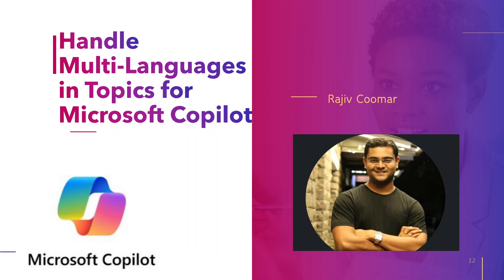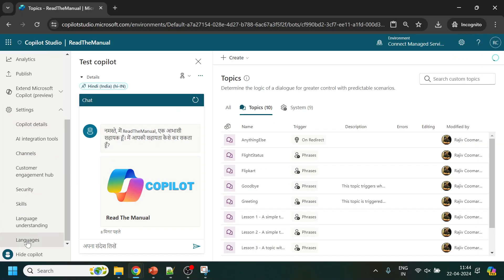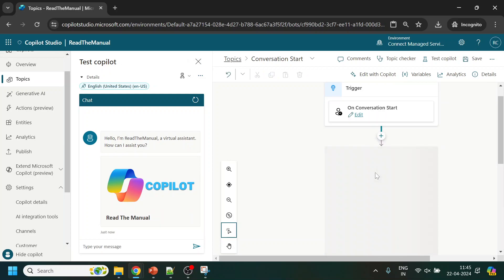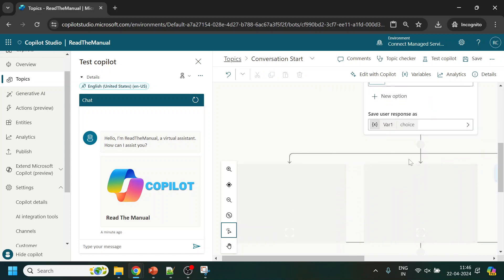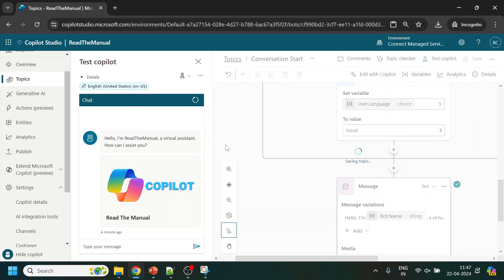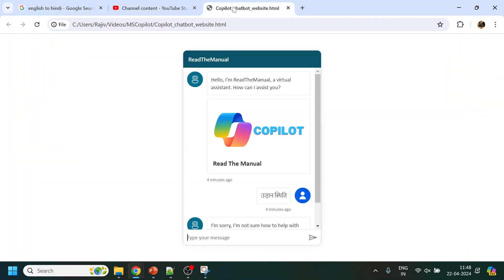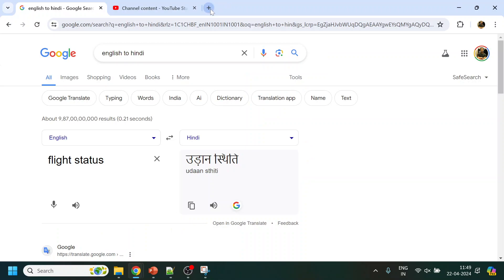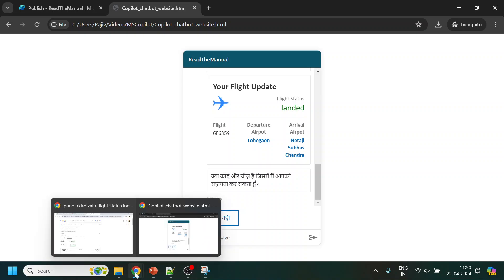Handle Multi-Languages in Topics for Microsoft Copilot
Use system variable user.languages to change preferred language from Topic.